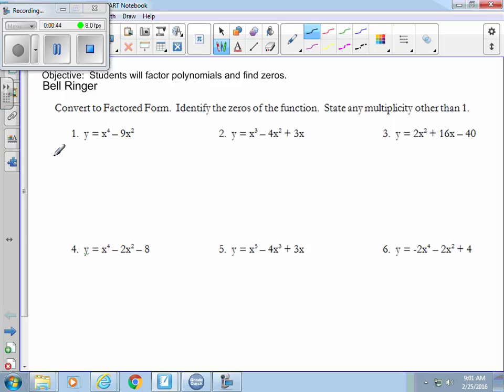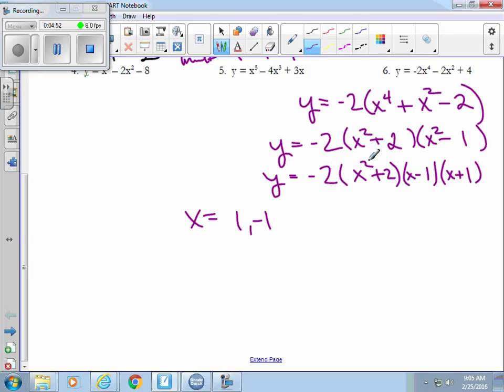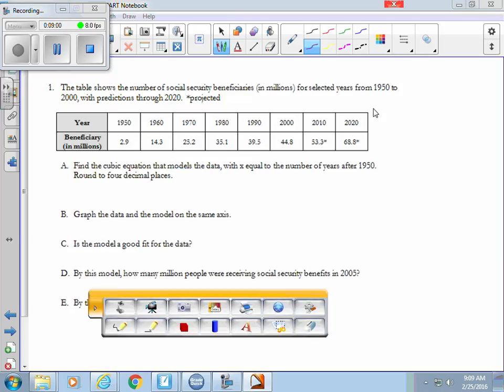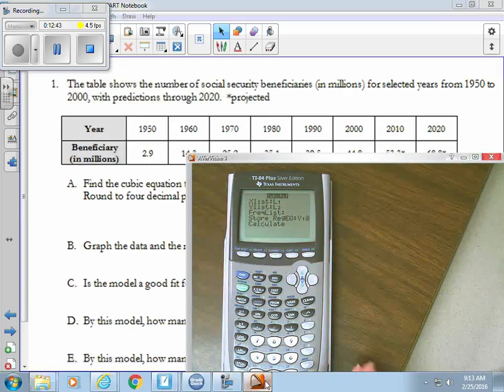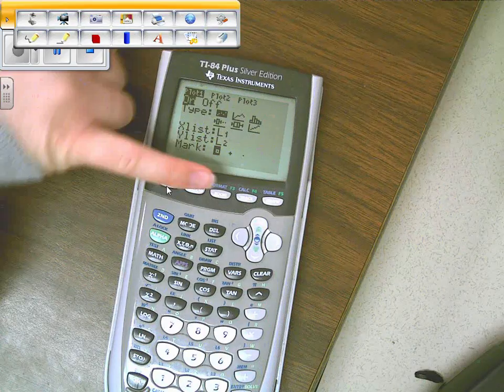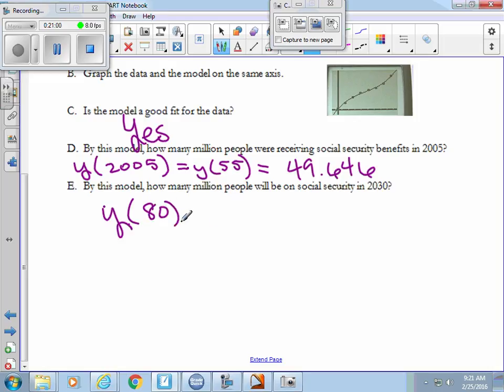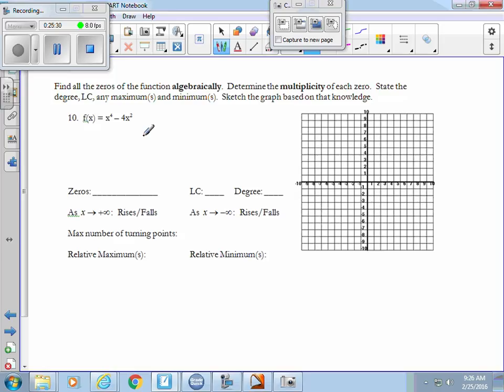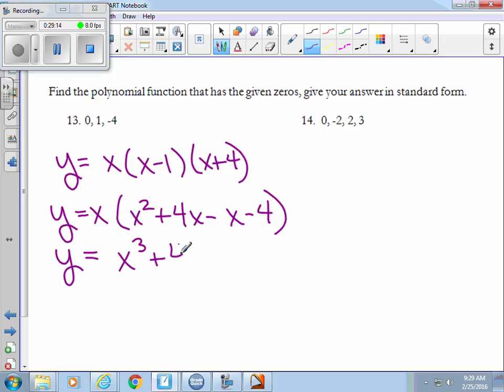February25 0930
Description